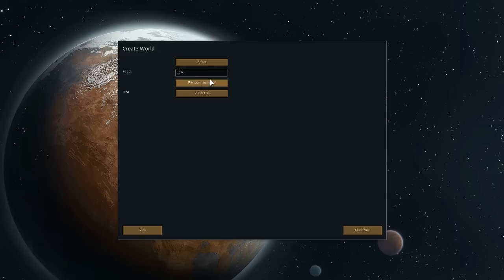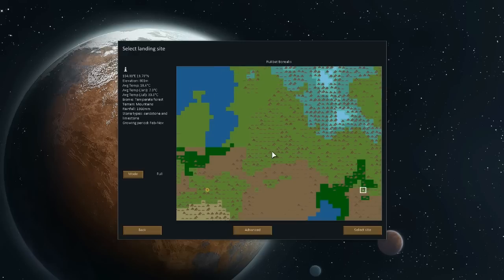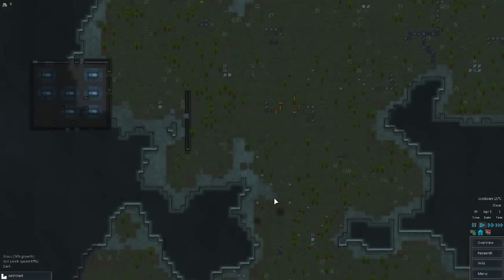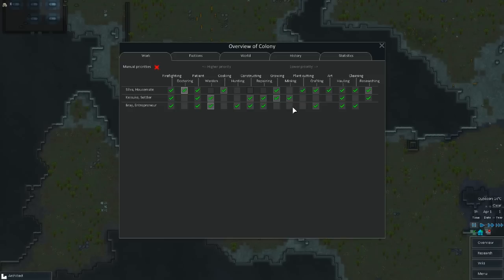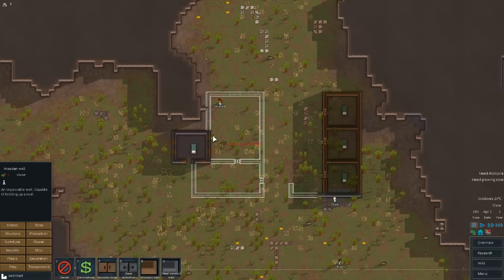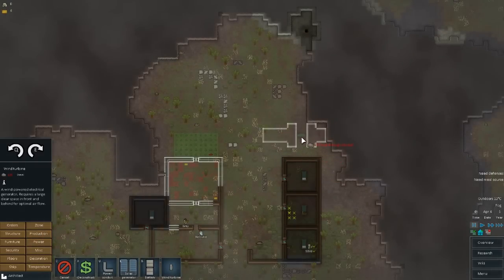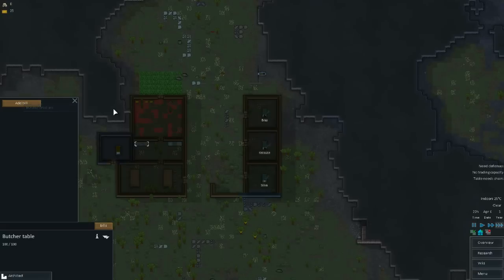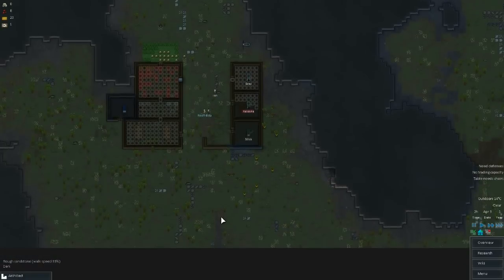Basics of Rimworld Part 1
This is a game that is not easy on the player.  Most of what you do comes into play a good chunk after you've done or failed to do something.  Trying to get everything done and trying to prioritize certain things can either leave you in a terrible place or come in with plenty of time, but it all depends on your ability to see a bit ahead.

I'll have a new thumb for this in a short while, I am having a little trouble thinking of what I want to do for it, thinking something fireflyish, but who knows.  I'm a terrible artist.

Rimworld was developed by Ludeon Studios.  All commentary belongs to me.